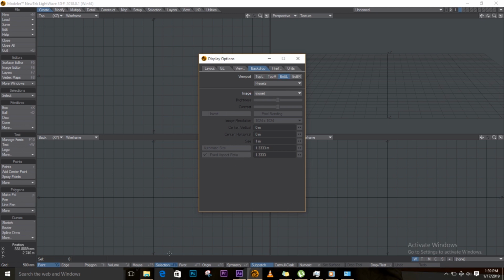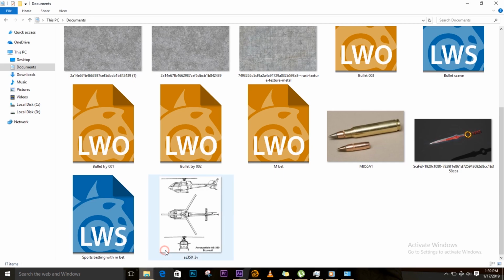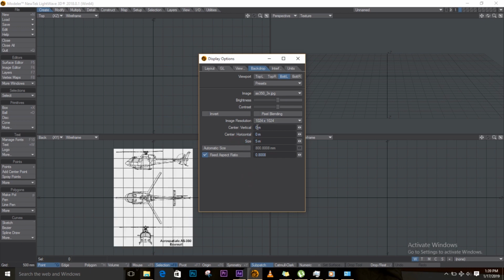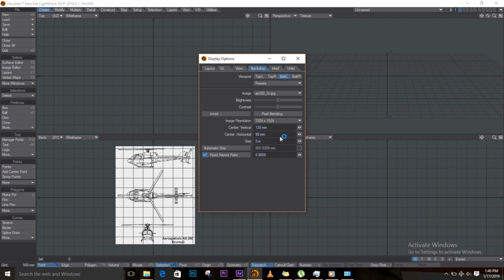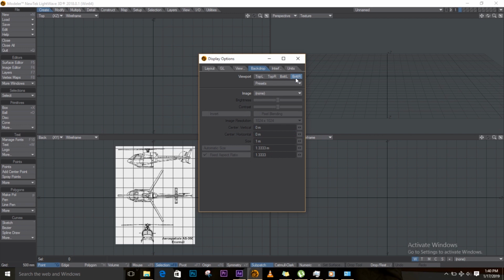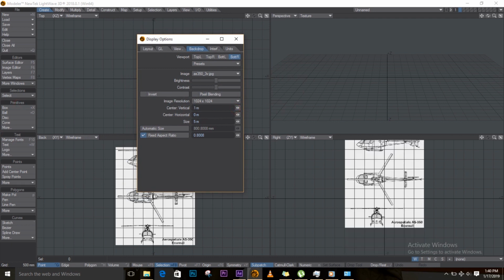Importing an Image into Lightwave 3D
Robby showing how to import an image into Lightwave 3D